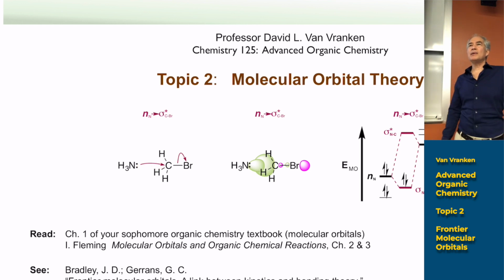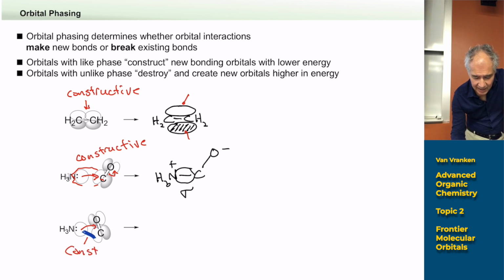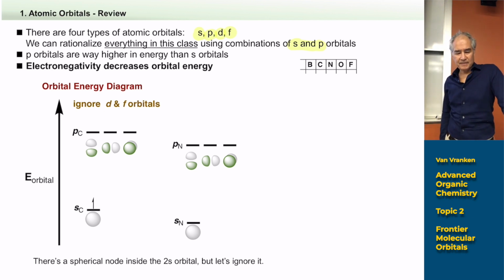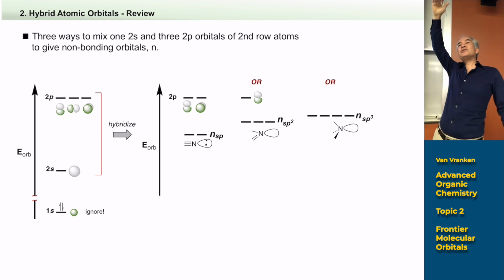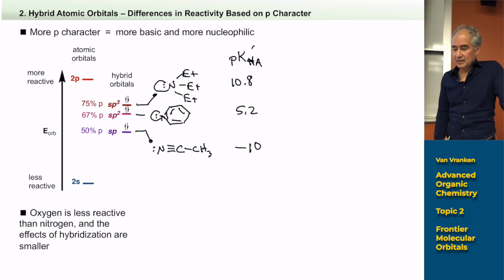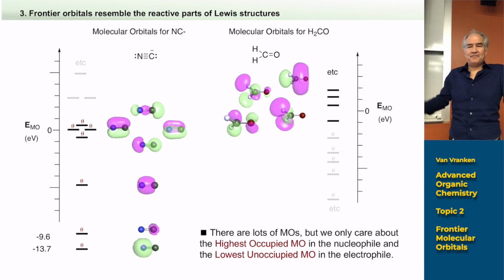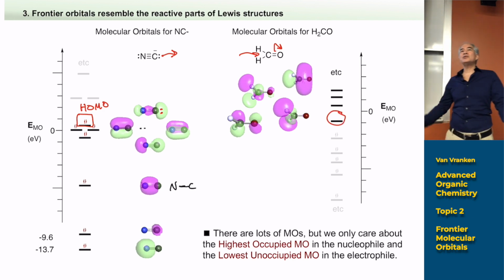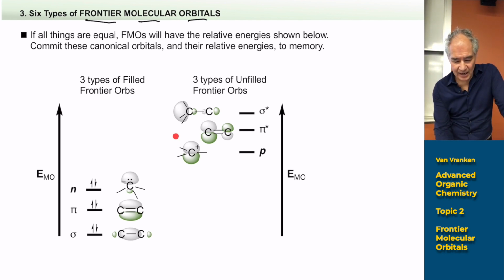Advanced Organic Chemistry - Molecular Orbitals I